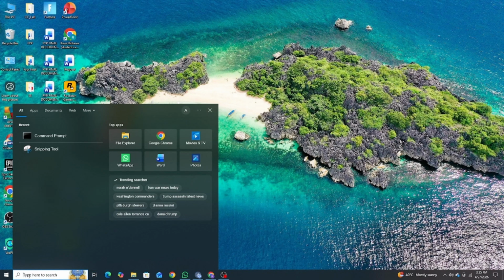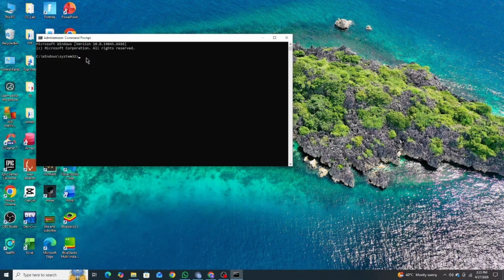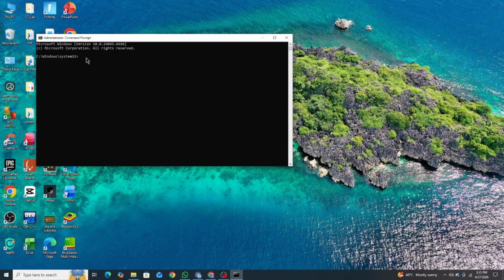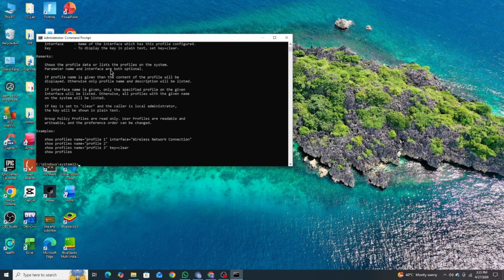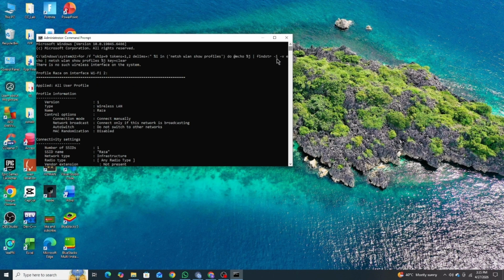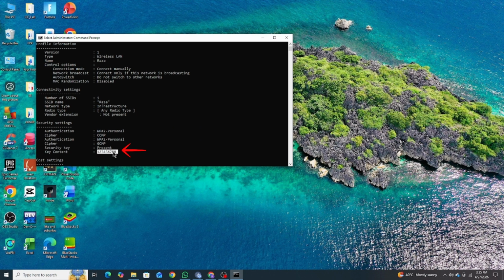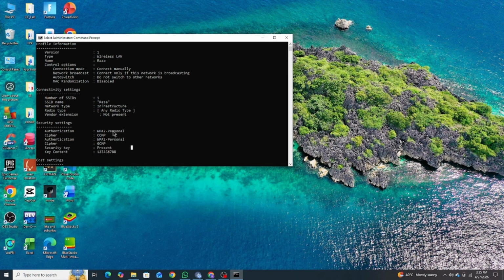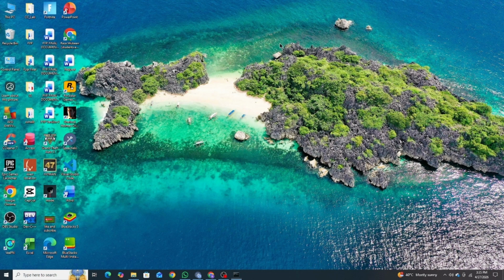How To Show All WiFi Passwords On Windows | View Saved Network Passwords Easily 2026!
Learn how to show all WiFi passwords on Windows using simple and secure methods. In this video, I will show you how to view saved WiFi network passwords on your PC or laptop without using any software.

You will also learn how to list saved networks and reveal their passwords using built-in Windows tools like Command Prompt. This method works on Windows 10 and Windows 11 and is easy for beginners.

👉 Follow the steps carefully to see all your saved WiFi passwords in seconds.

show wifi passwords windows
view saved wifi passwords pc
windows wifi password list
see wifi password windows 11
saved network passwords pc
wifi password cmd windows
check wifi password laptop
windows wifi keys
view wireless passwords pc